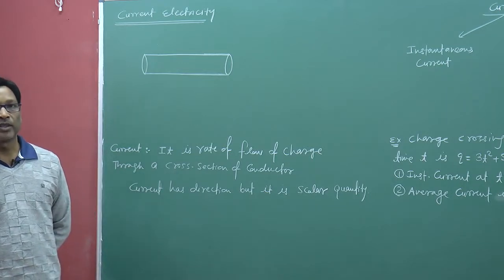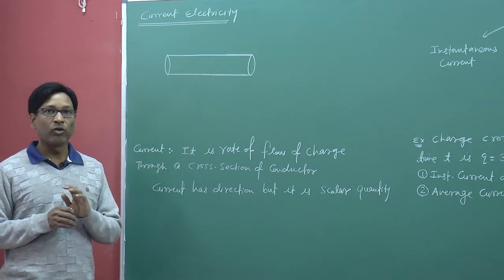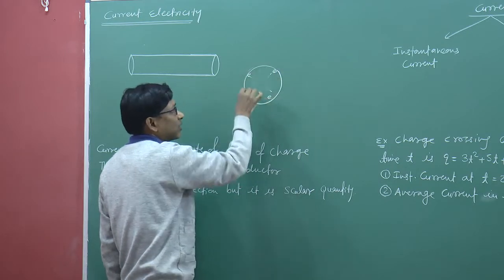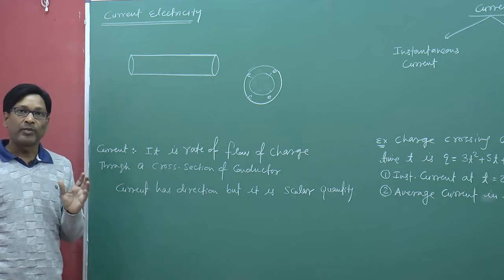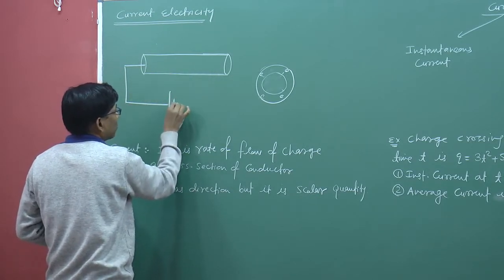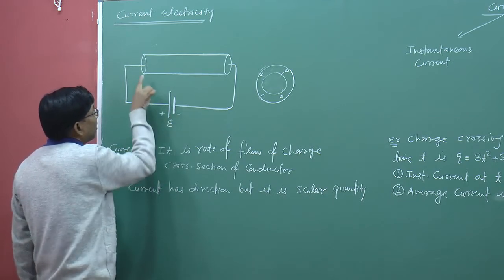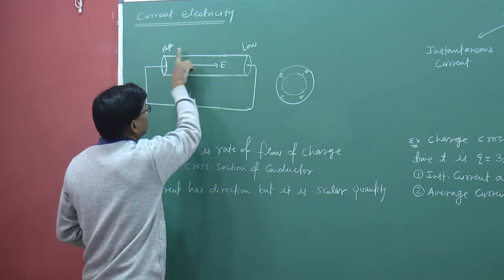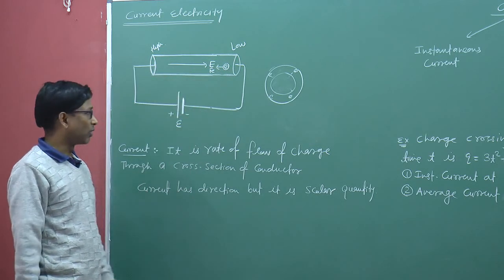CBSE Physics - Electric field inside conductor is not always zero why ? (Current ) by SSI Sir